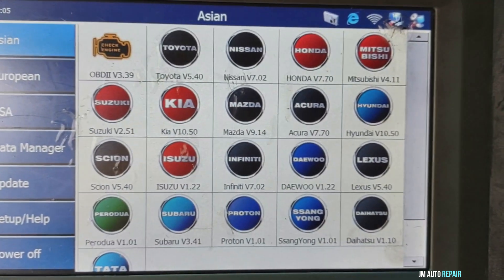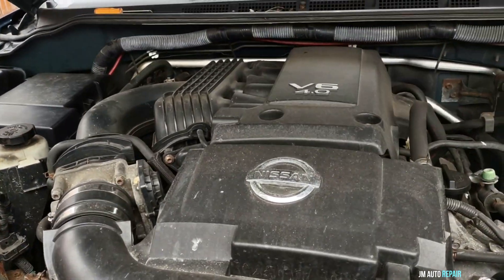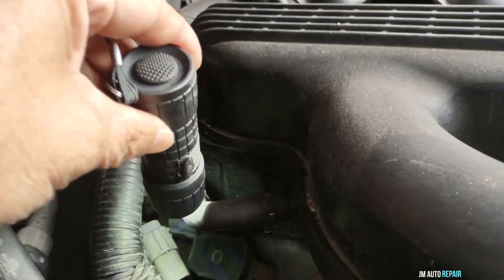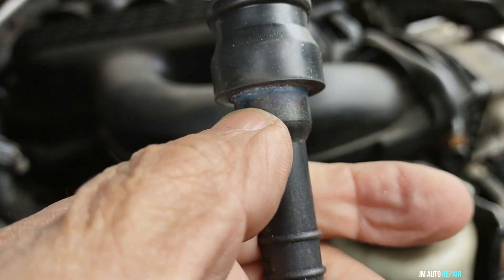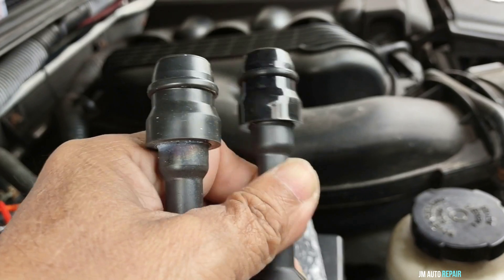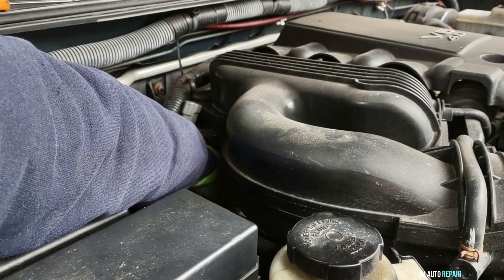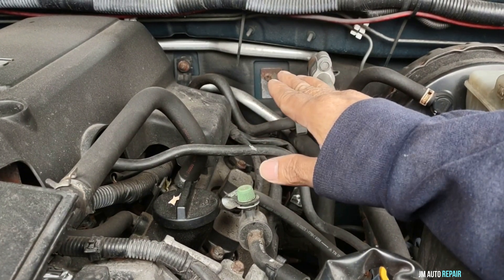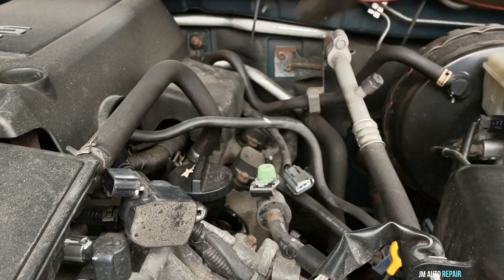nissan xterra pathfinder frontier 4.0 code p0301 p0302 p0303 p0304 p0305 p0306 testing wire diagram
nissan xterra pathfinder frontier 4.0 code p0301 p0302 p0304 p0304 p0305 p0306 fixed wire diagram for injectors and ignition coils.